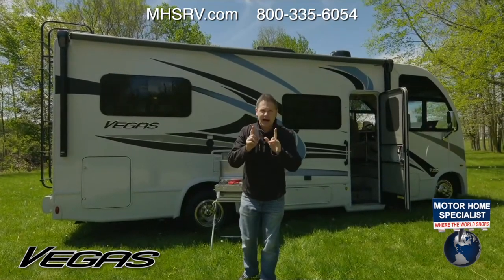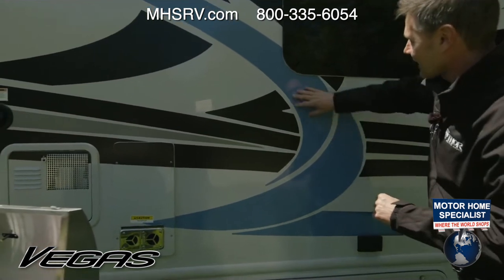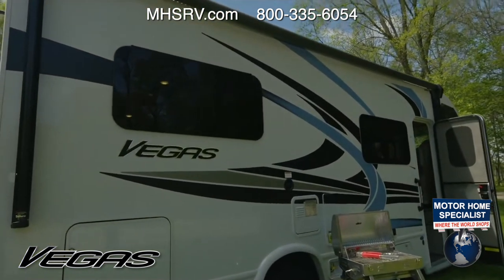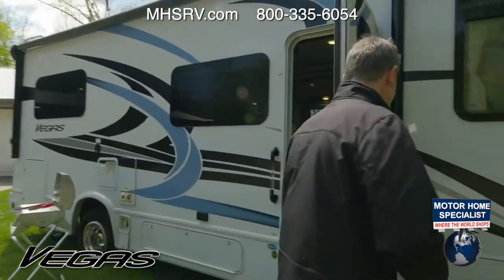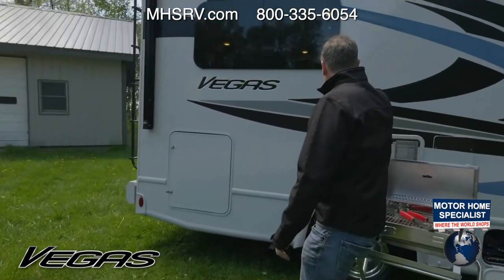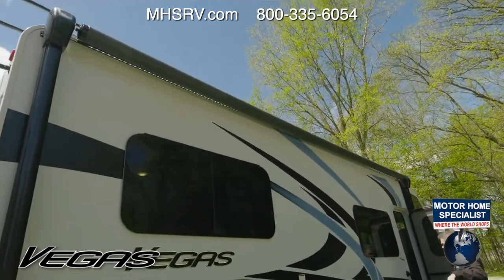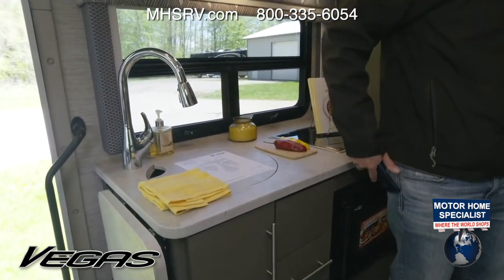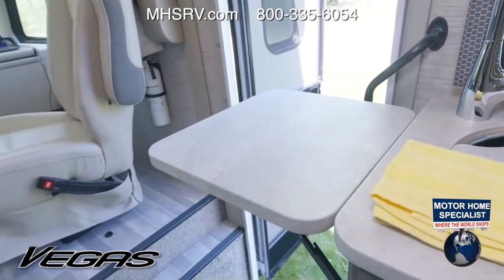2022 Thor Vegas Luxury Class A RV for Sale at #1 Dealer MHSRV.com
The Thor Motor Coach Vegas features a drop-down overhead loft, a slide-out and a bedroom TV. The Vegas also features the new Ford E-Series chassis with a 7.3L V-8 engine with 350HP and a six speed automatic transmission. Available options can include, 100W solar charing system with power controller, heated holding tanks, electric stabilizing system and a power driver's seat. The Vegas also boasts an impressive list of standard features including the Winegard Connect 2.0 WiFi, rotary battery disconnect switch, adjustable shelving bracketry, BM Pro Multiplex system, power privacy shade on windshield, tankless water heater, touchscreen radio that features navigation and back-up monitor, frameless windows, heated remote exterior mirrors with integrated sideview cameras, lateral power patio awning with integrated LED lighting and much more. For additional details on this unit and our entire inventory including brochures, window sticker, videos, photos, reviews & testimonials as well as additional information about Motor Home Specialist and our manufacturers please visit us at MHSRV.com or call . At Motor Home Specialist, we DO NOT charge any prep or orientation fees like you will find at other dealerships. All sale prices include a 200-point inspection, interior & exterior wash, detail service and a fully automated high-pressure rain booth test and coach wash that is a standout service unlike that of any other in the industry. You will also receive a thorough coach orientation with an MHSRV technician, a night stay in our delivery park featuring landscaped and covered pads with full hook-ups and much more! Read Thousands upon Thousands of 5-Star Reviews at MHSRV.com and See What They Had to Say About Their Experience at Motor Home Specialist. WHY PAY MORE? WHY SETTLE FOR LESS?